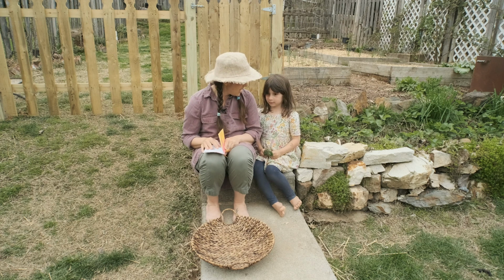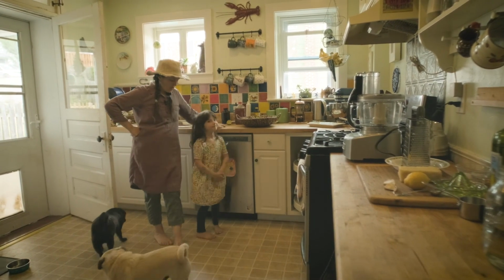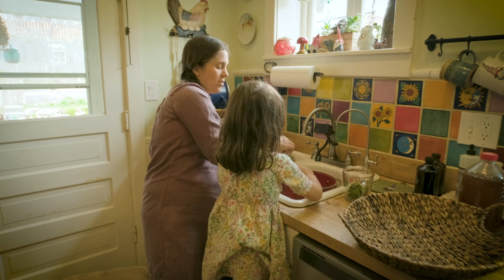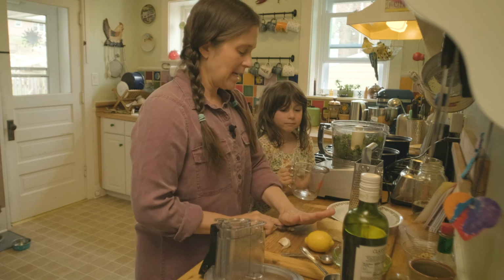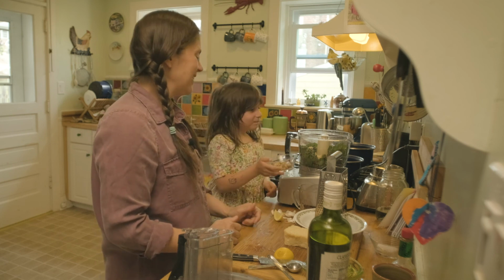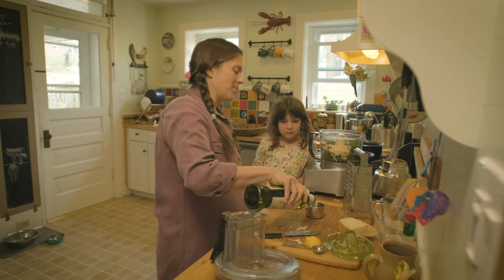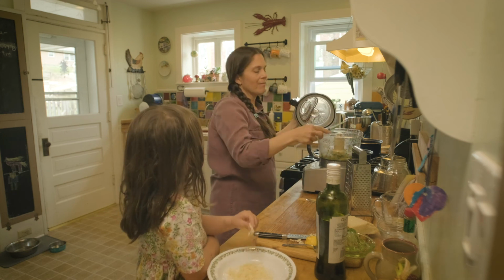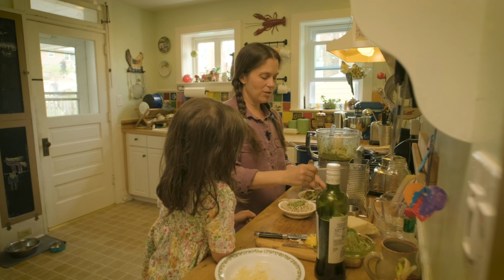How to Gather and Make Dead Nettle Pesto (ft. "Miss Kerry")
Dead nettle is an abundant and nutritious plant available in many places.  Distinguishable from it's cornflower blue to purple flowers but most notably it's dark purple top leaves, it rises from decomposing soils.